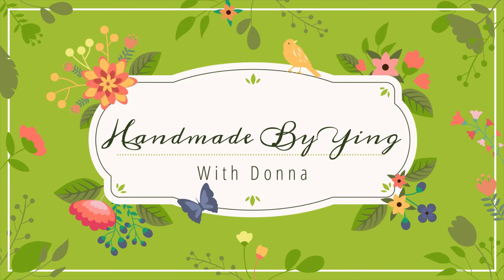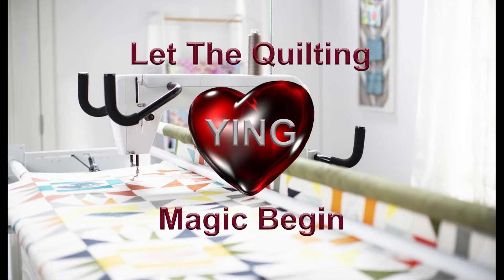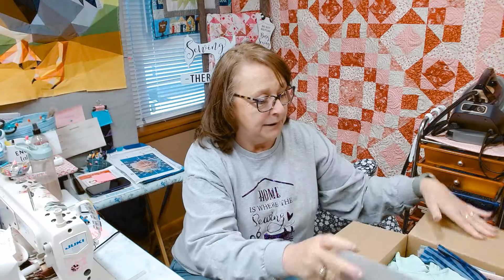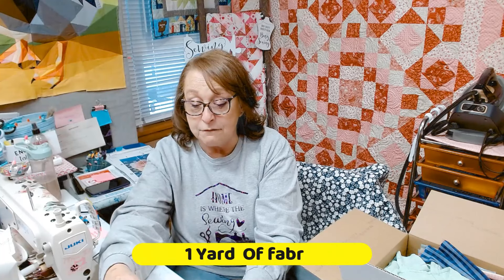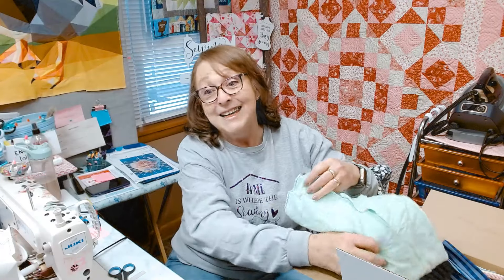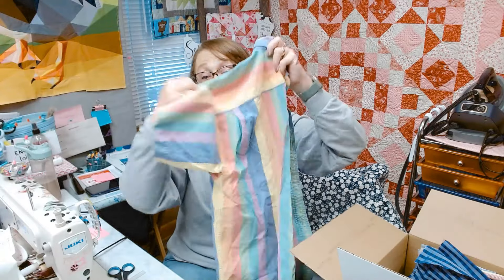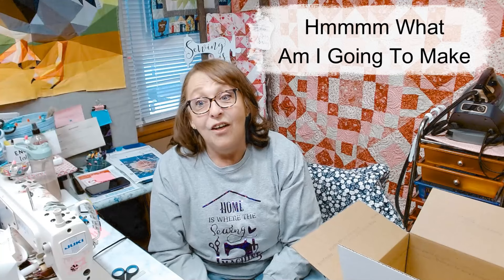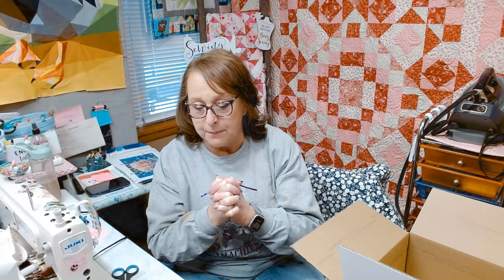Amy Dement Box Opening Challenge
Happy 9th Birthday to Harper - Amazon Gift List -

Donnas Legit Kit Iris BOM link
Use Code Yingiris at Chckout